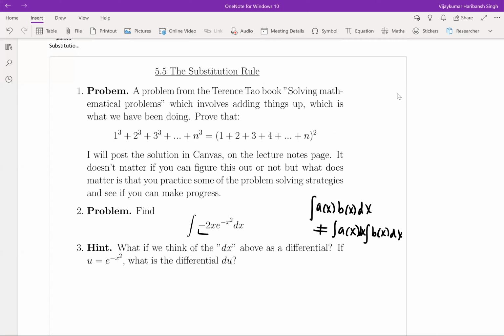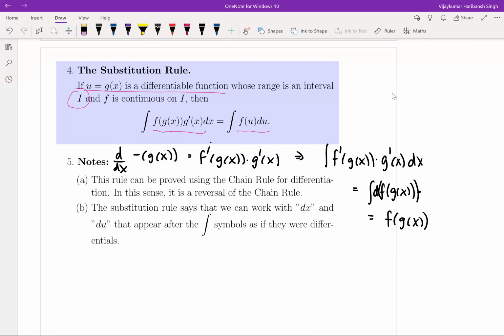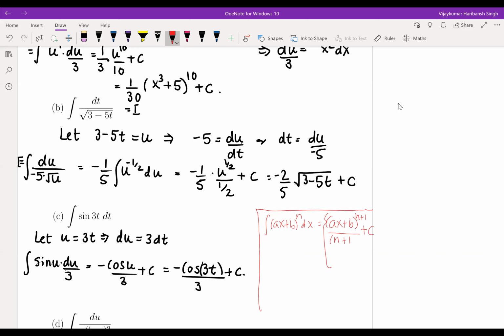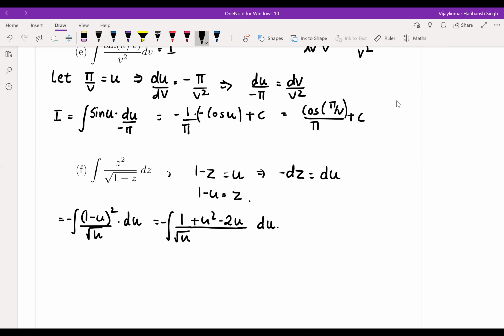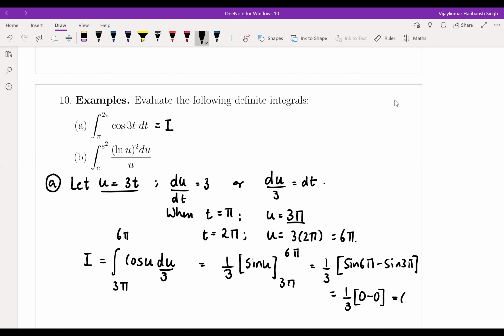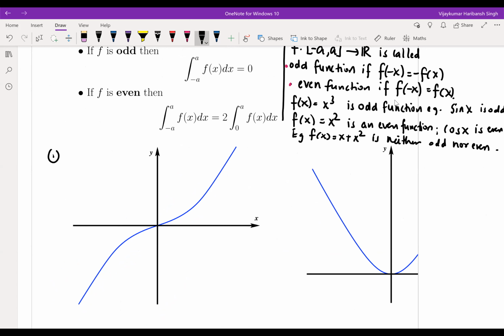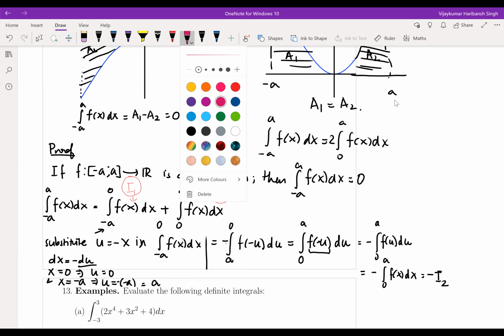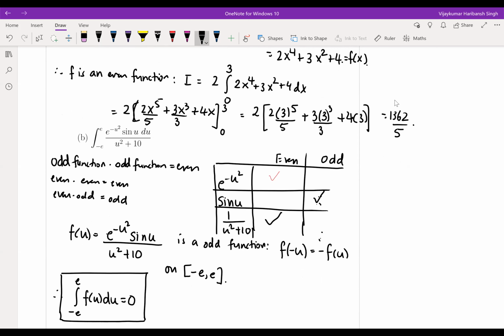Section 5.5: Substitution Rule-152